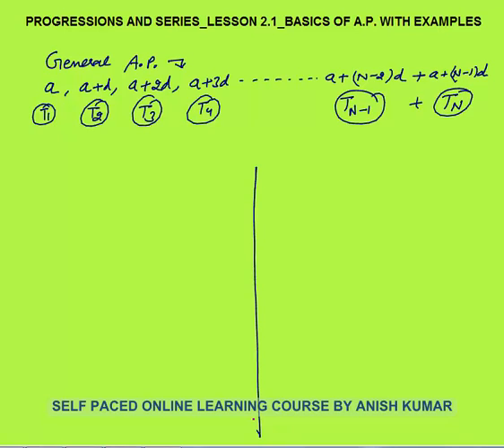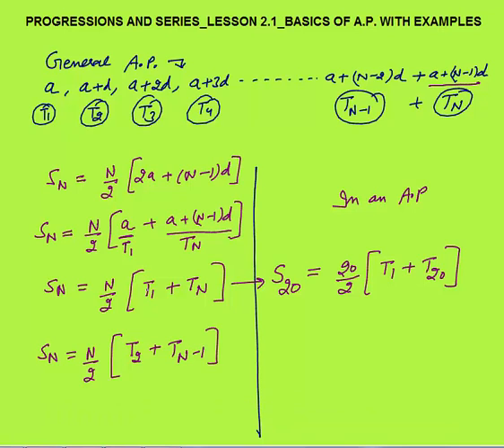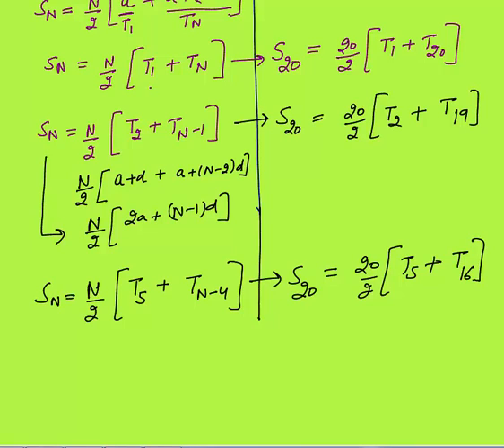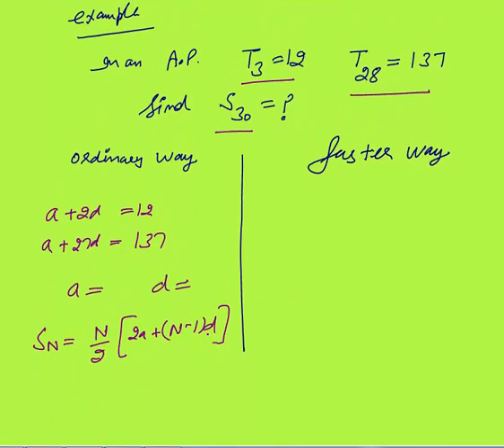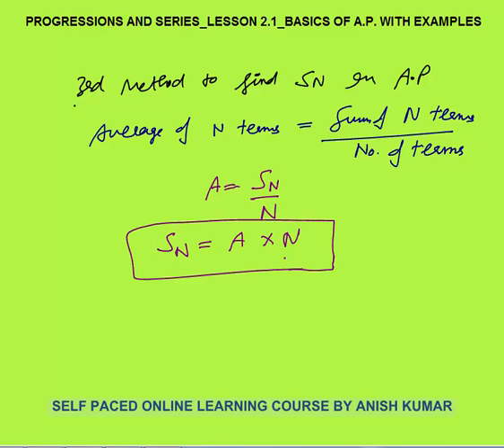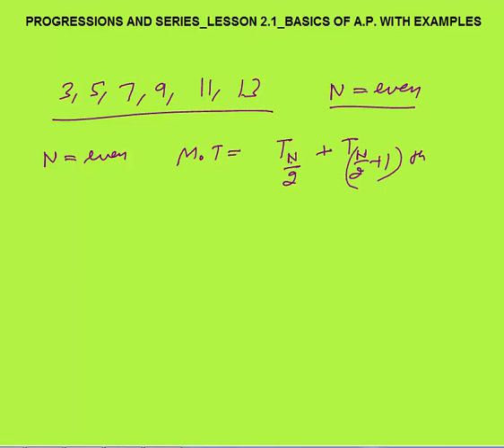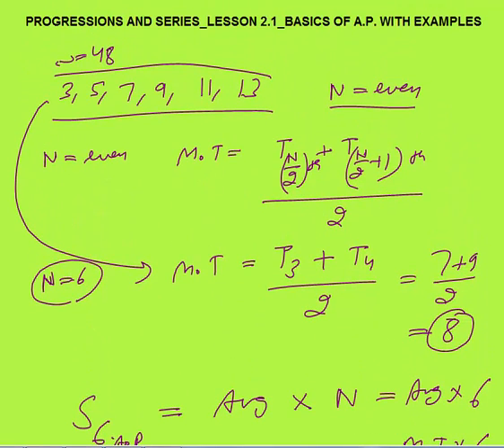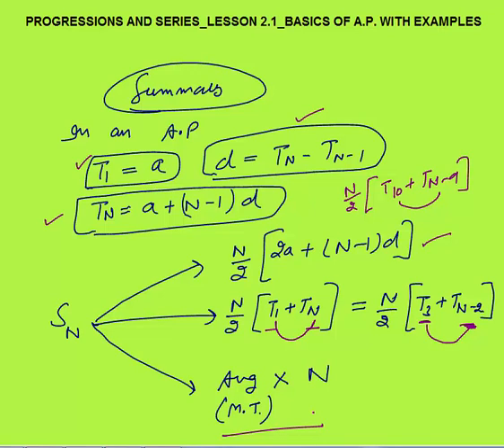3 WAYS TO FIND SUM OF FIRST N TERMS IN AN ARITHMETIC PROGRESSION _LESSON 2.1_PROGRESSIONS AND SERIES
In this Video I have explained – 3 ways to find the sum of first n terms in an arithmetic progression with examples.